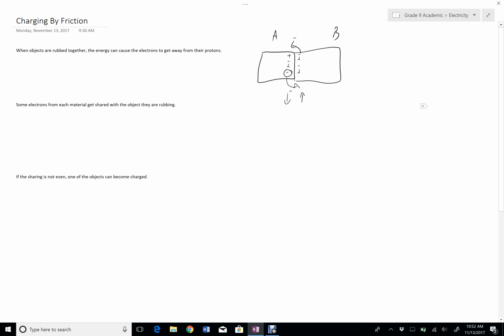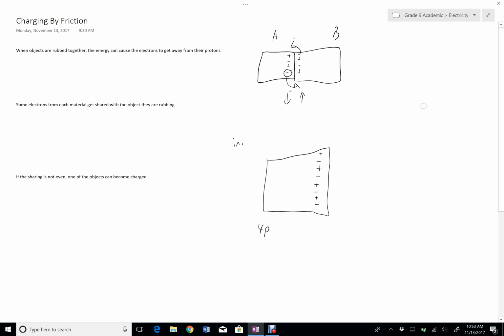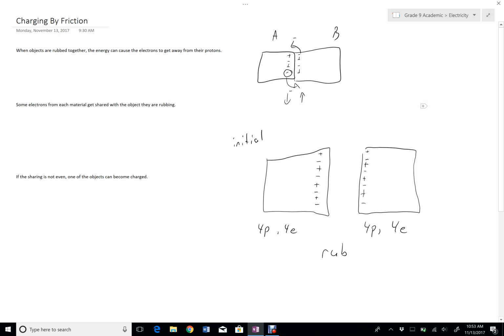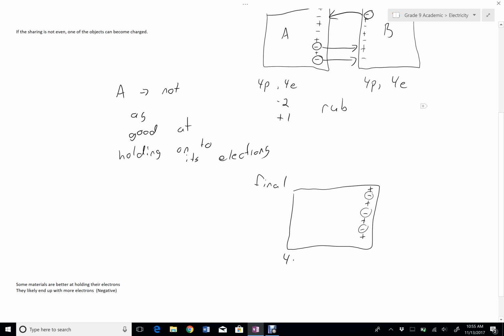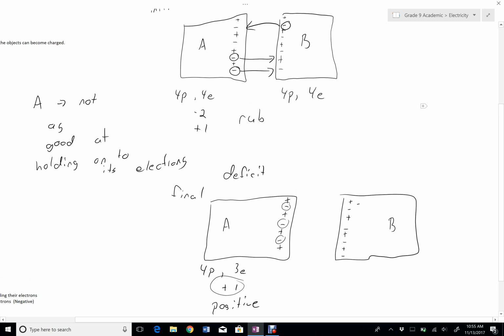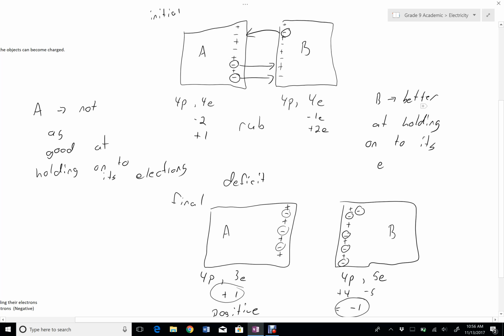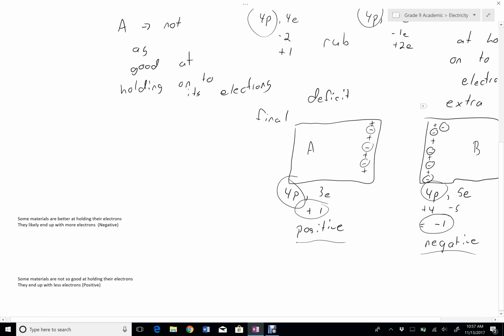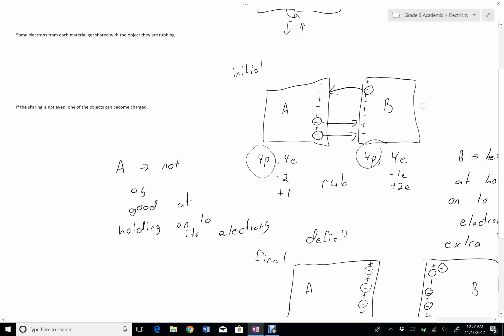Charging By Friction